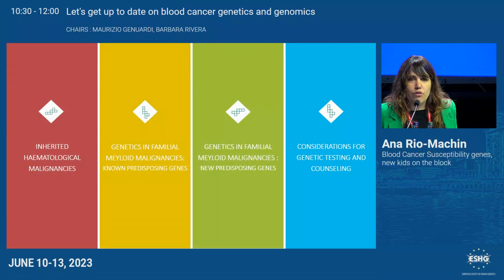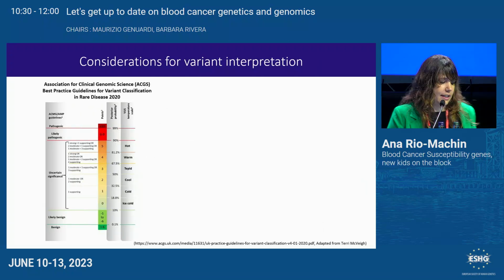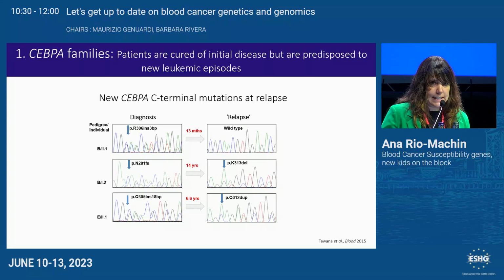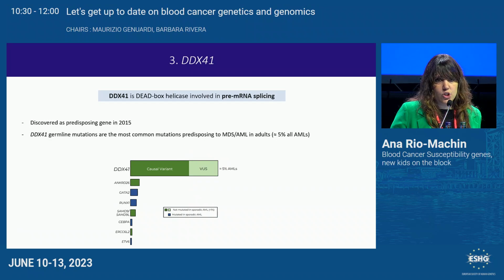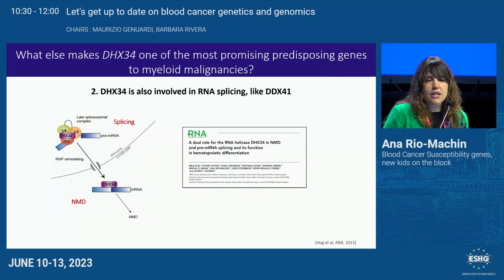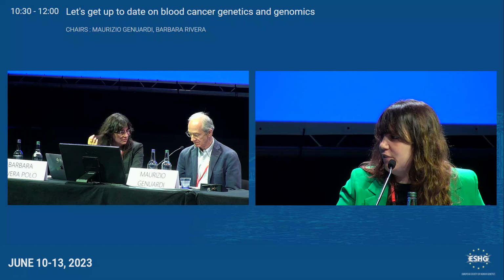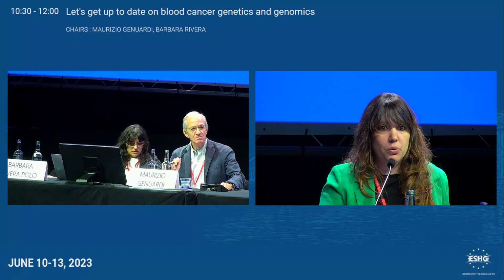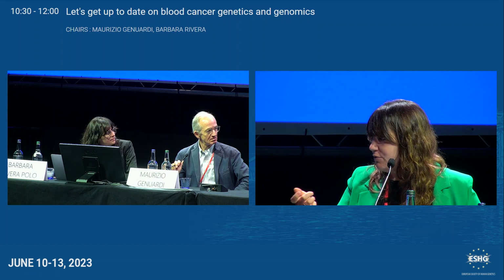E03.2 - Blood Cancer Susceptibility genes, new kids on the block